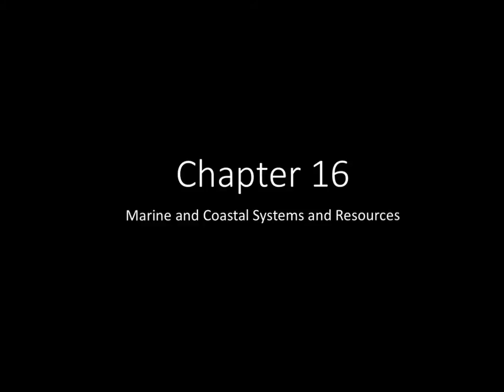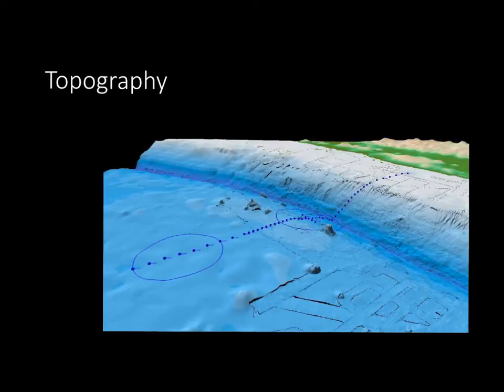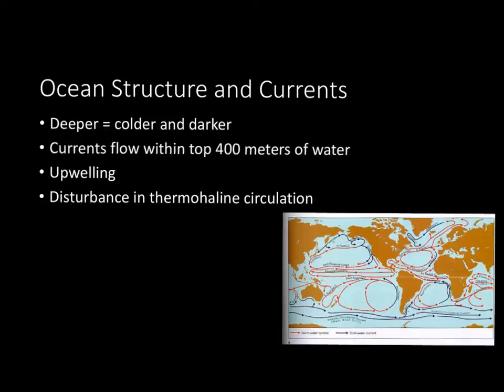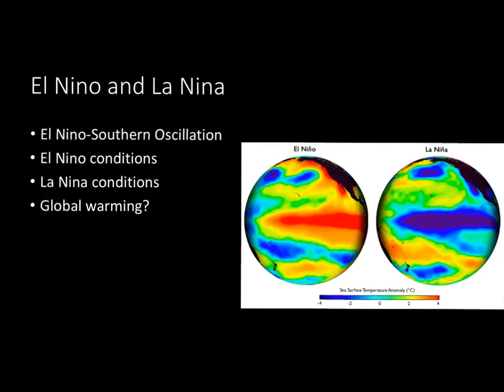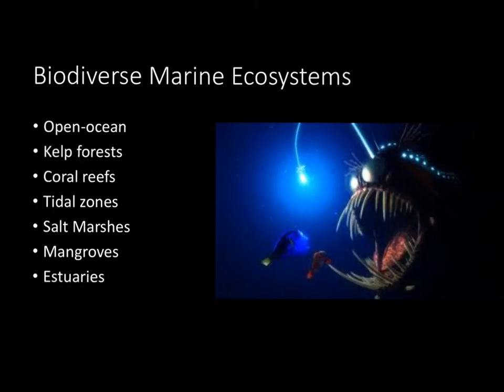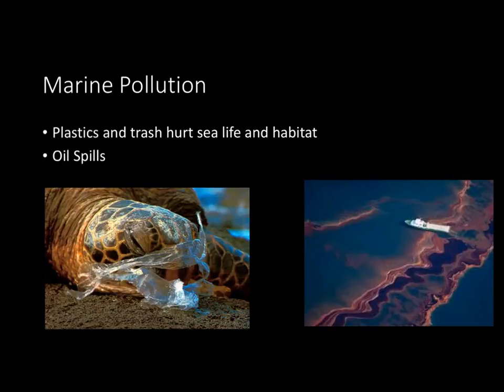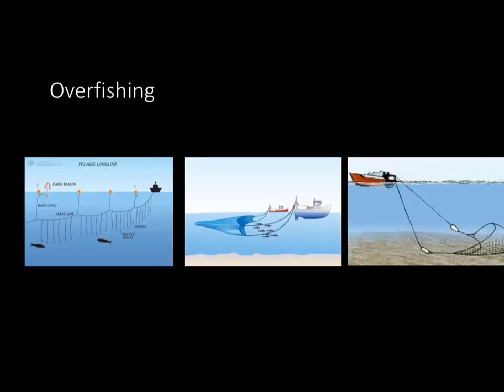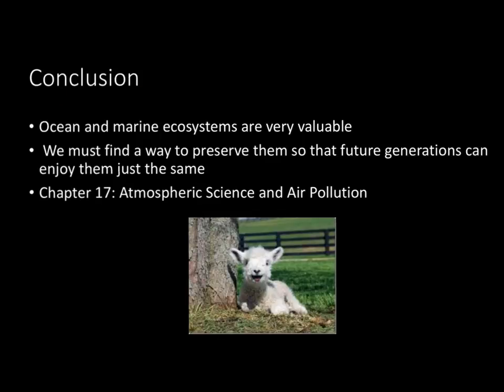AP Environmental Science Chapter 16